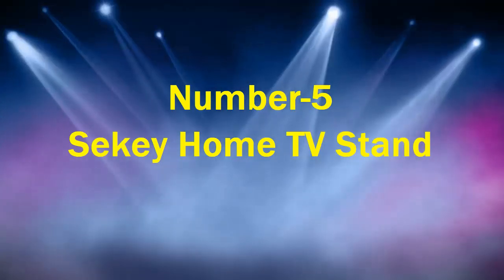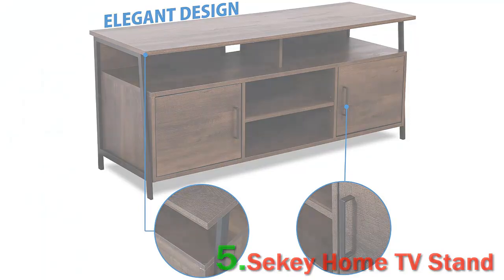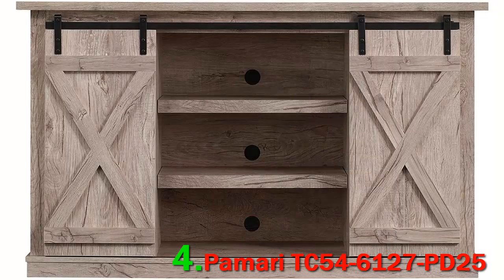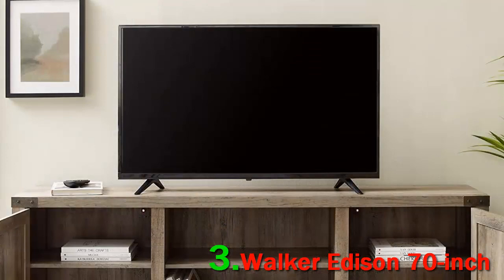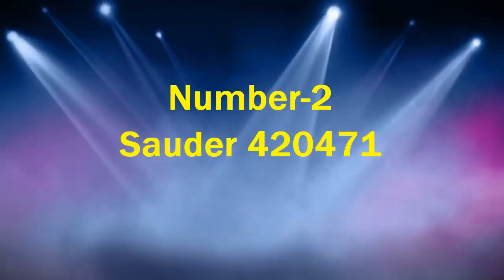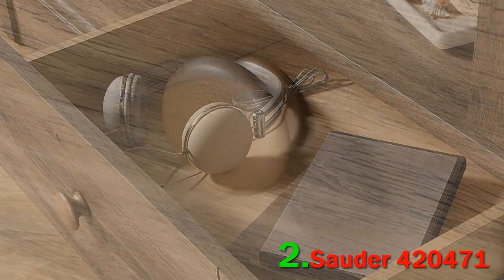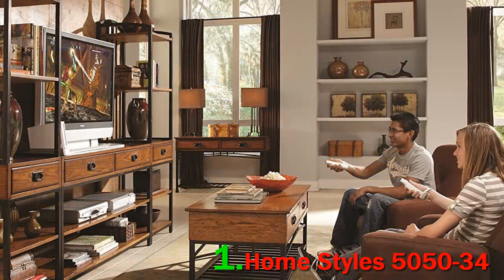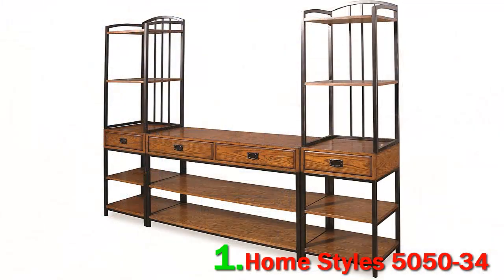Top 5 Best Entertainment Centers in 2023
► Below Updated Priced of Top 5 Best Entertainment Centers in 2023!